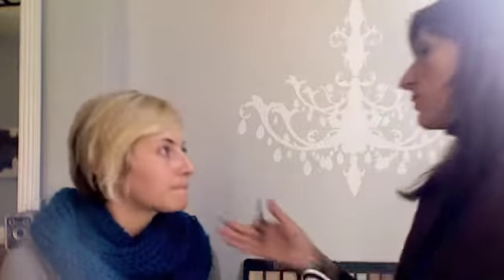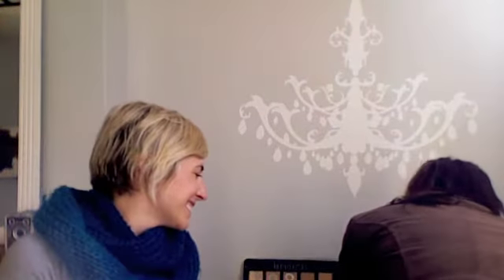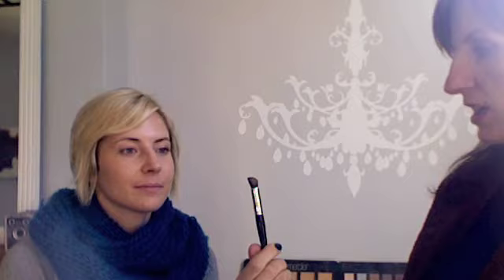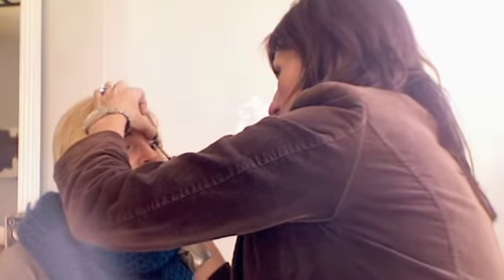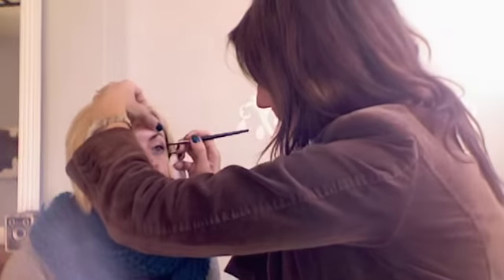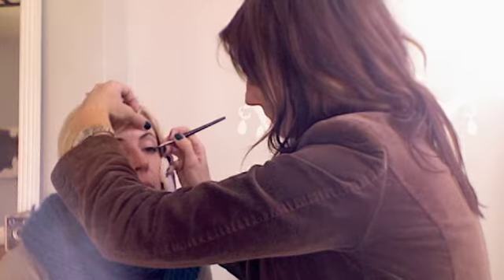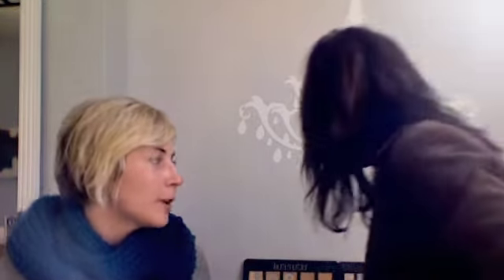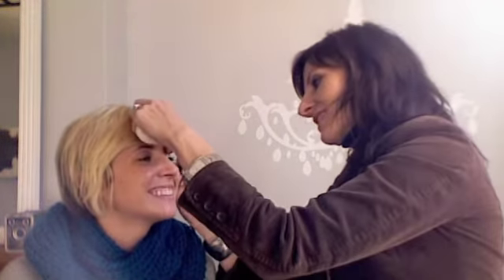Cincy Chic Gets the Latest Makeup Tips from Brideface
Nancy, makeup artist and owner of Brideface in Covington KY, shows Amy Scalia with Cincy Chic some simple tips for applying makeup to the eye. Nancy will be at the "Martinis and Makeover" event at Havana Martini Club on Nov. 18 from 5-8pm. Don't miss it!